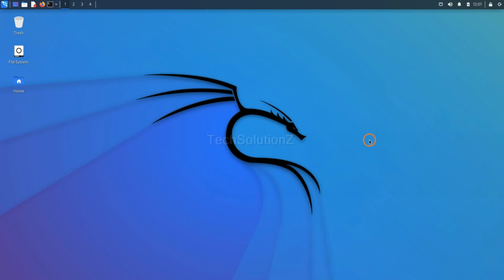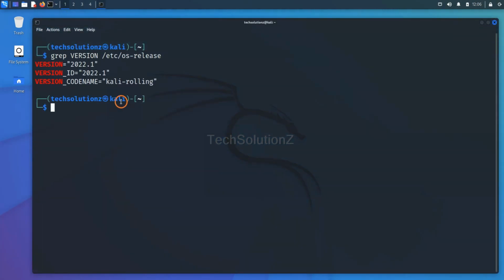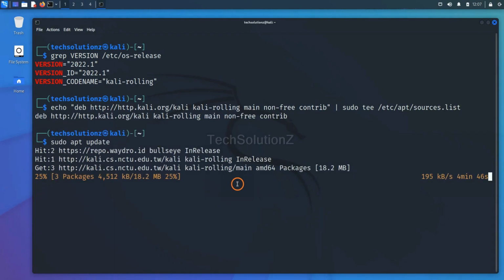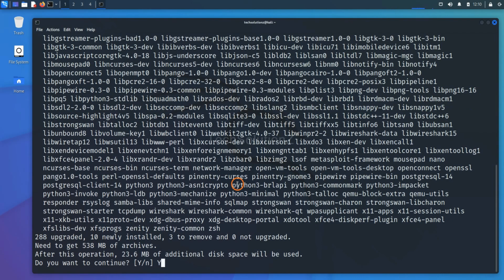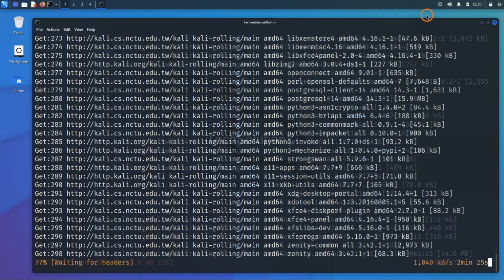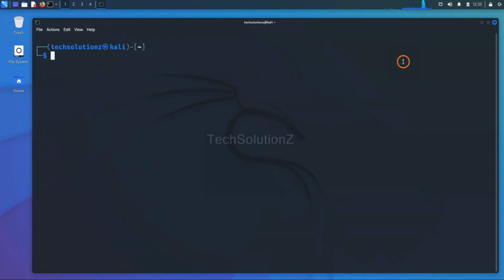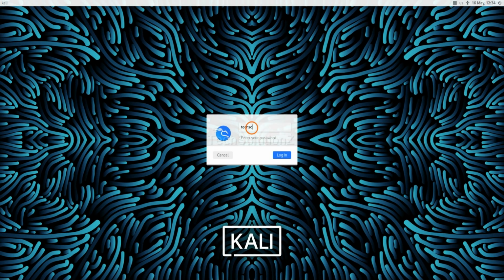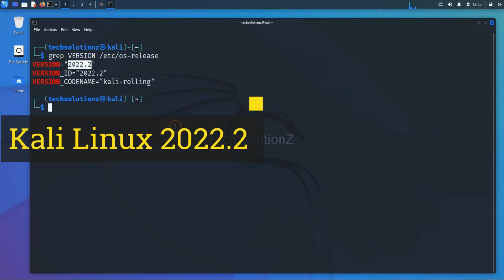How to Upgrade to Kali Linux 2022.4 | Update your existing Kali Linux 2022.2 to Kali Linux 2022.4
How to Update to Kali Linux 2022.4 | Update your existing Kali Linux 2022.2 to Kali Linux 2022.4 |
Do you want to Update your Kali Linux to 2022.4 ? Kali Linux 2022.2 has just landed. You can easily Upgrade to Kali Linux 2022.4 If you already have an existing Kali Linux installation, remember you can always do a quick update using these commands in sequence.
1. echo "deb kali-rolling main non-free contrib" | sudo tee /etc/apt/sources.list
2. sudo apt update && sudo apt -y full-upgrade
3. [ -f /var/run/reboot-required ] && sudo reboot -f